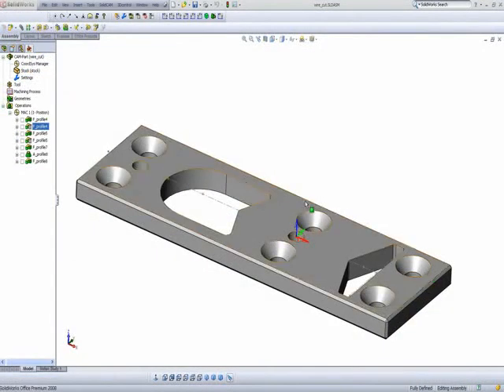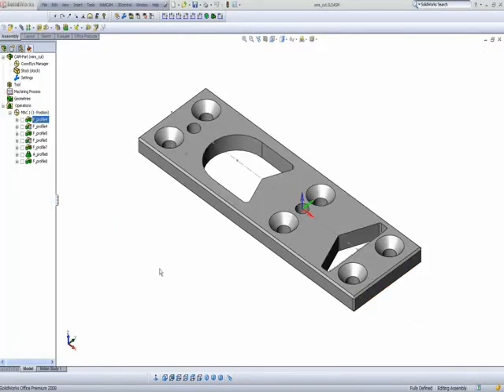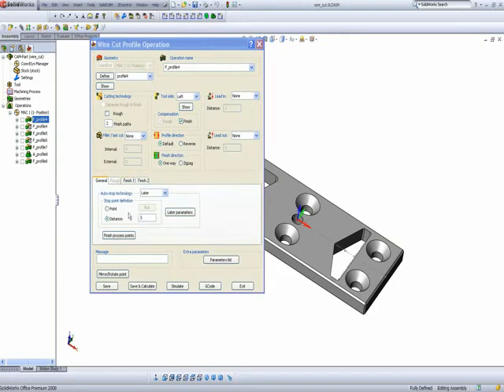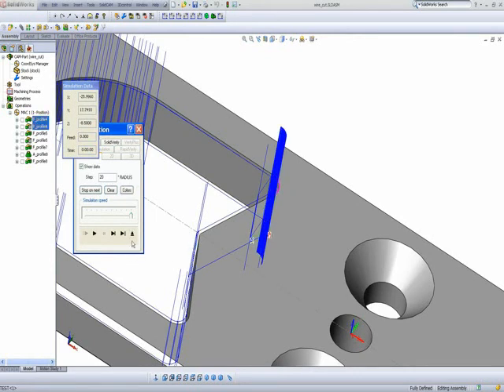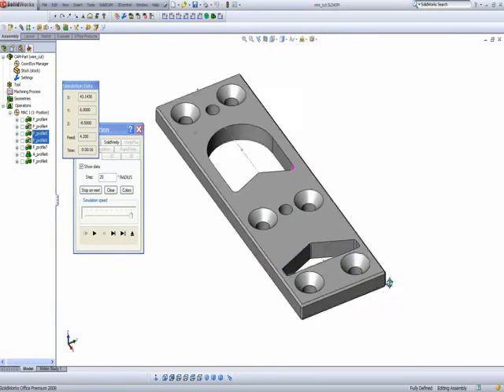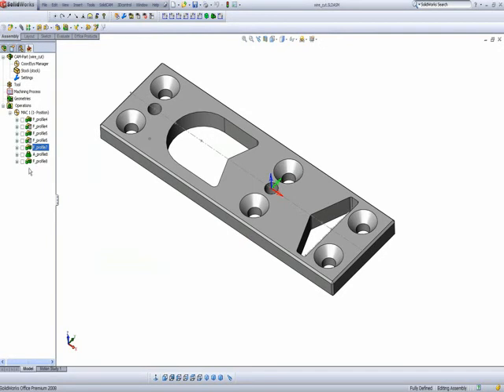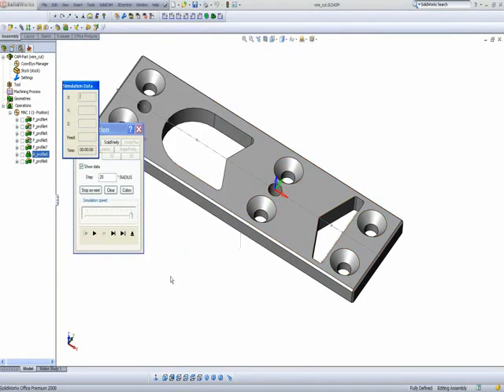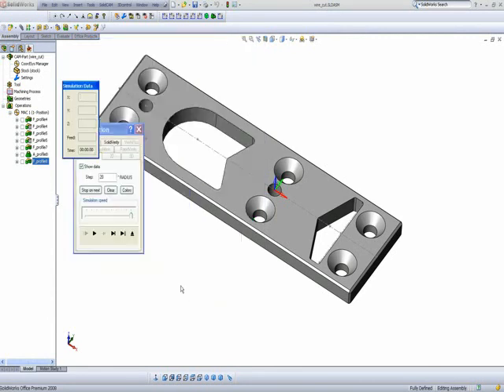SolidCAM Getting Started - Wire Cut.flv